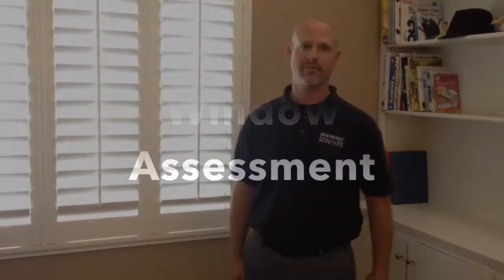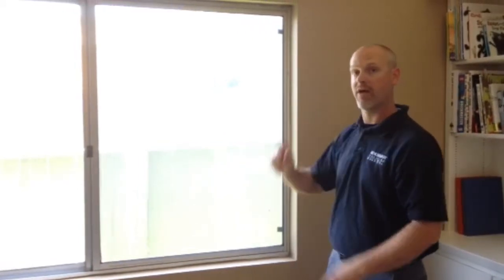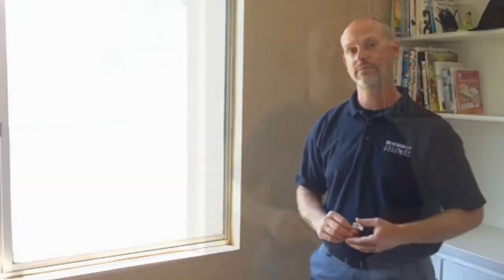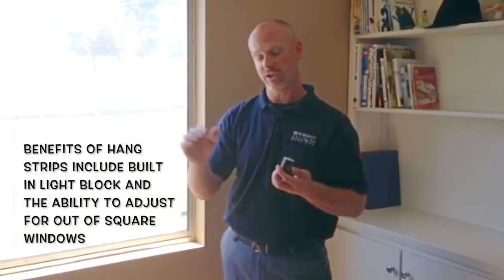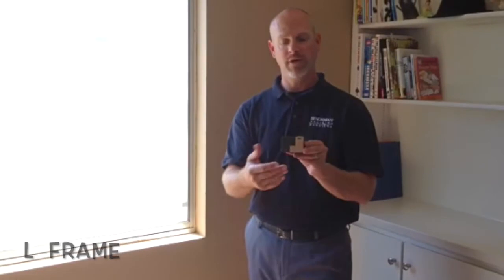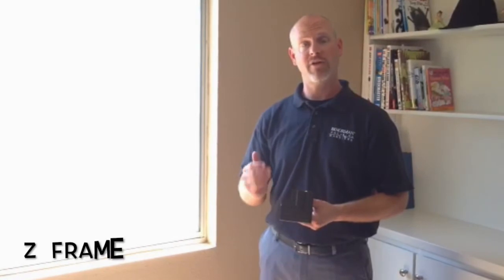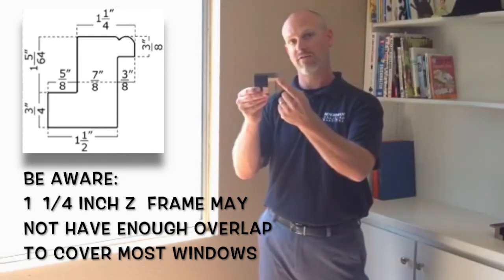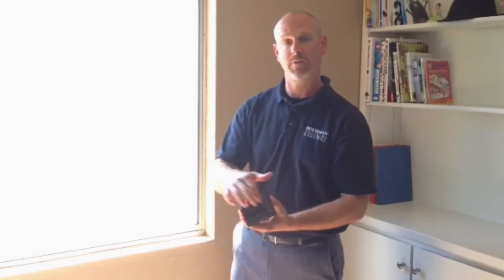Shutter Frame Selection Movie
Hello everyone!

I want to thank you so much for giving me the opportunity to go over some of the Shutter Frame options that Norman Window Fashions has to offer.

This video shows how people can select shutter frames that may work best for different situations.

I know you will find the video useful as it addresses different installation situations. Also feel free to forward this to anyone on your team or anyone else you think may find it useful.  Please let me know that you received this, whether or not you find it useful and if you think of any other videos you may want me to produce.